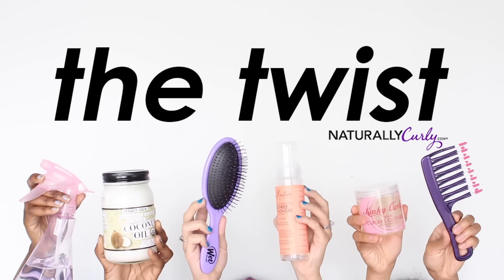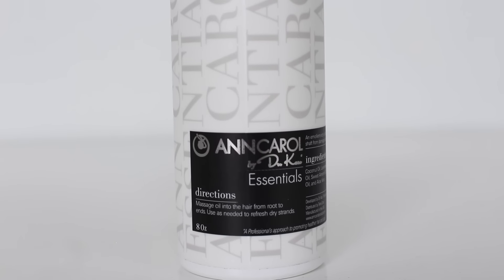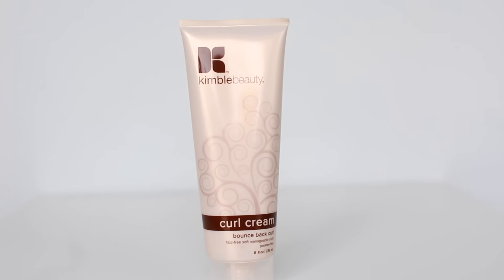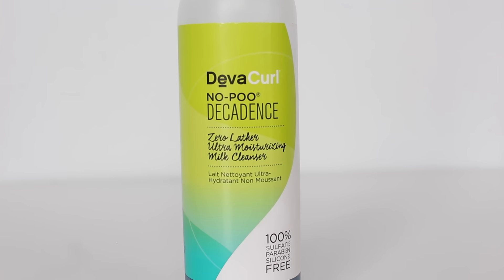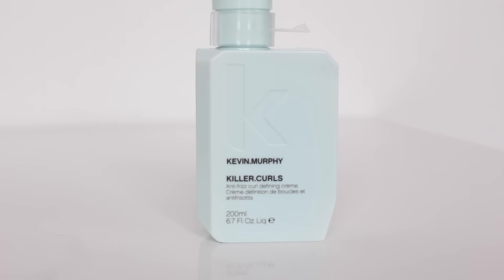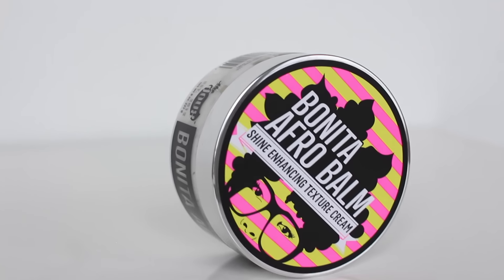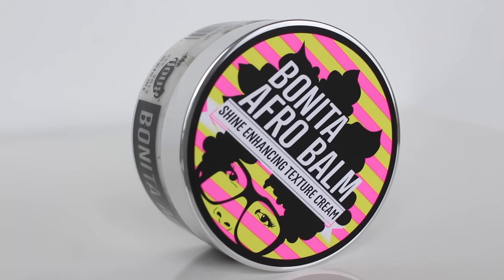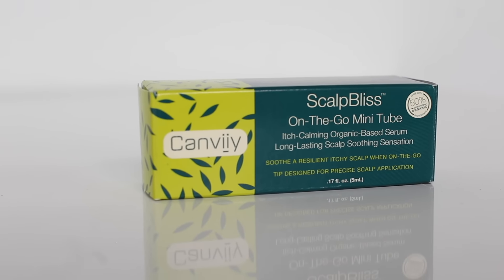6 New Natural Products We Can't Wait to Try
We're getting a ton of products in for Editors' Choice season. These are a few that REALLY sparked out interest.